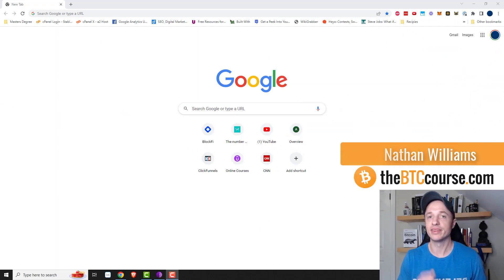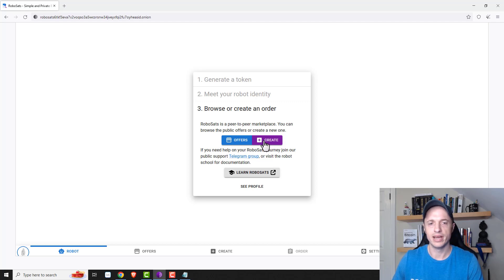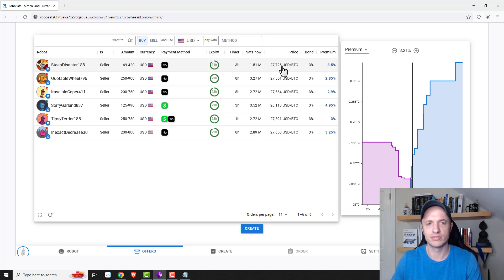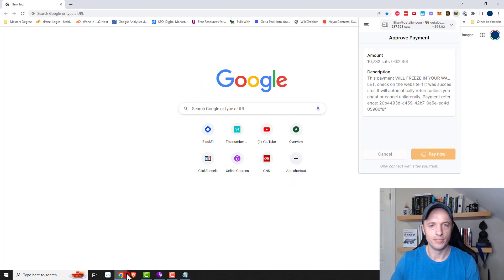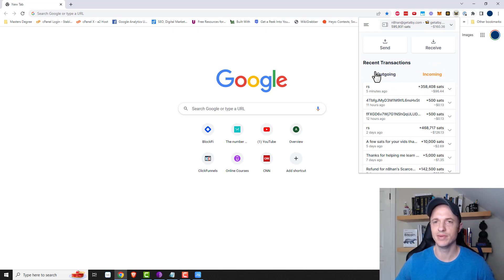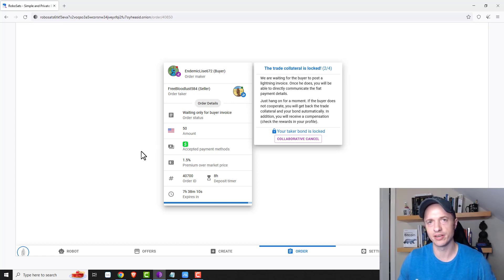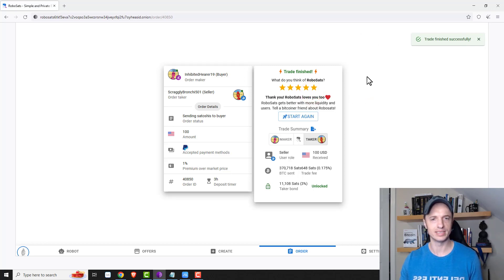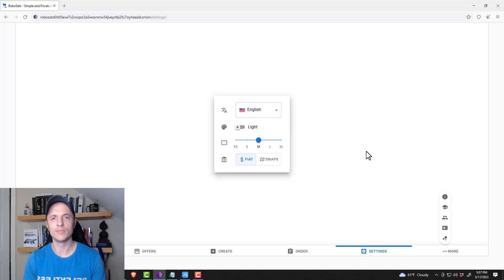How to Buy & Sell Bitcoin on RoboSats (non-KYC)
Learn how to buy and sell bitcoin on RoboSats.com - a Peer 2 Peer bitcoin exchange that doesn't require you to share personal information.